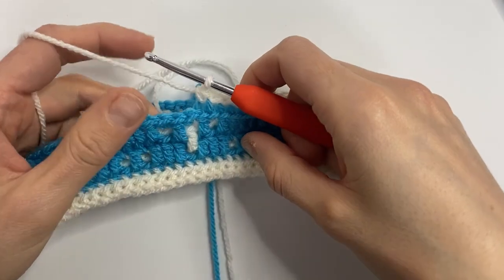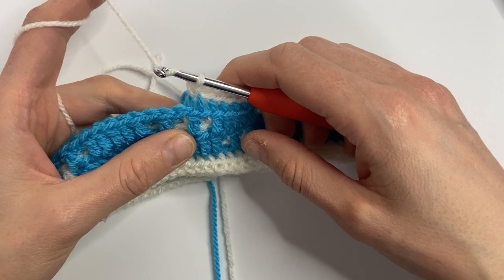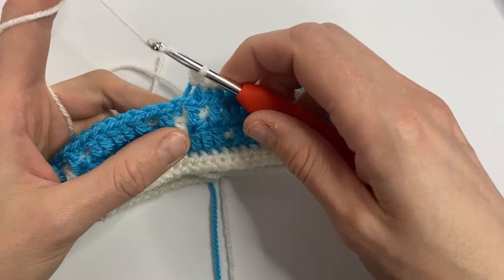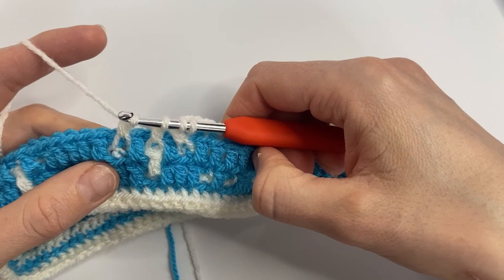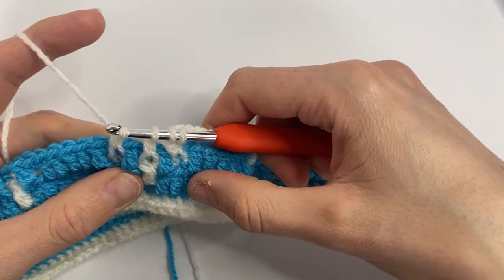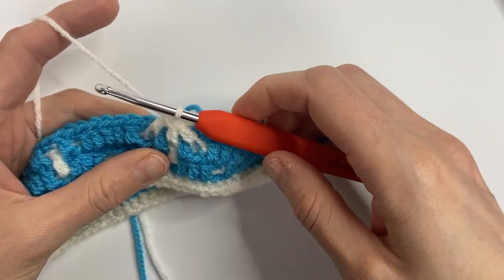mdc3tog crochet tutorial (as seen in the Snowflake Headband)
Learn how to do the mdc3tog, as featured in my Snowflake Headband crochet pattern.